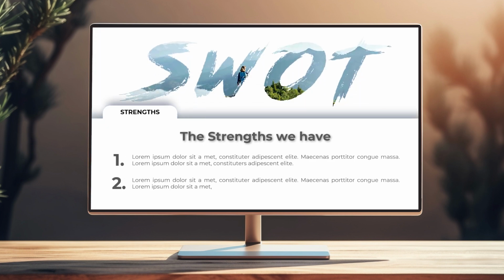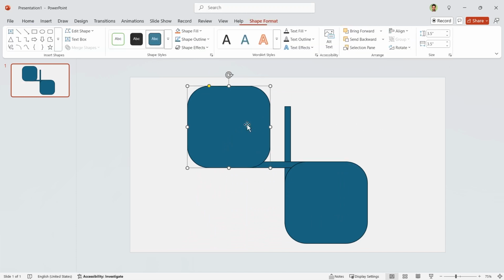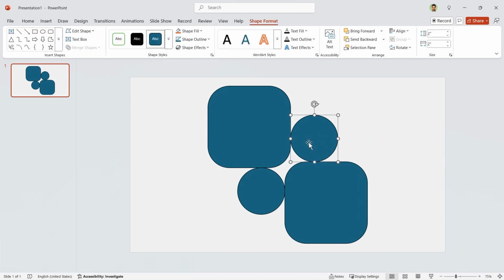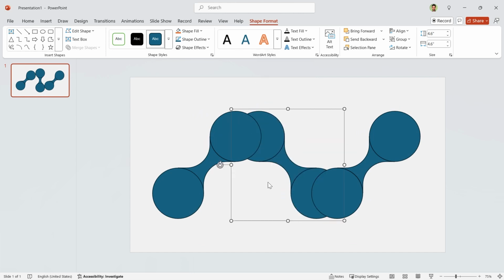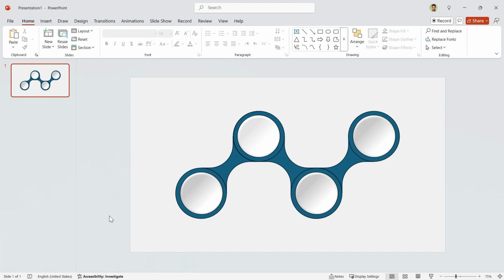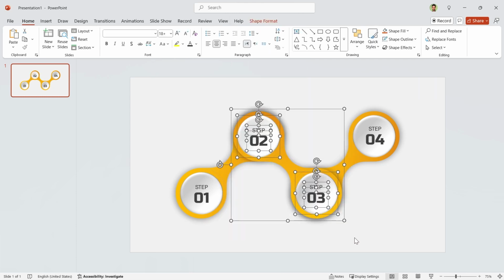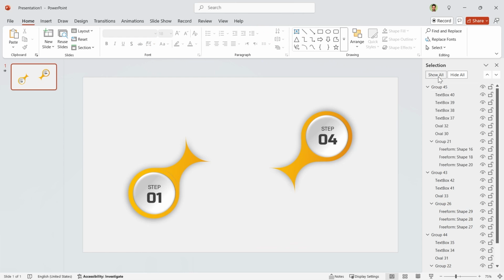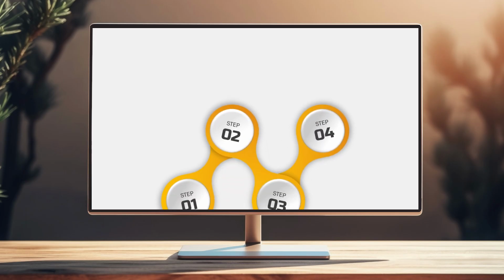Design This Stunning Infographic Template for Your Business or Education Report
00:00 Introduction
00:16 New Templates
01:00 Tutorial
09:17 Final Result